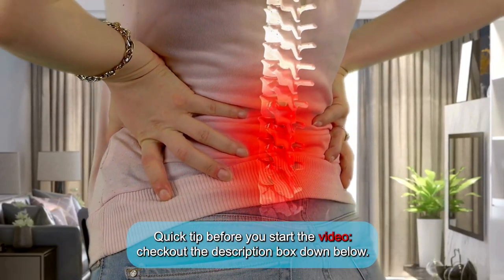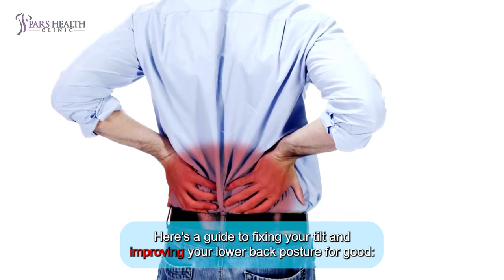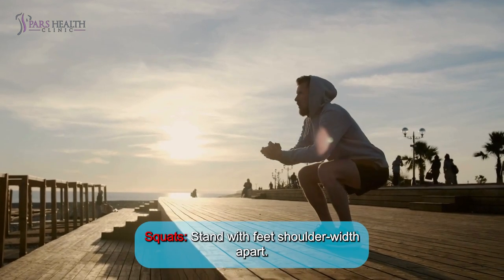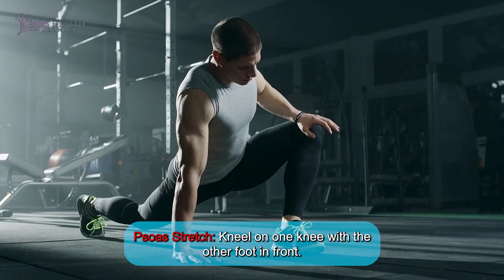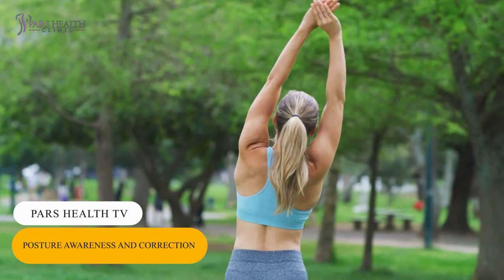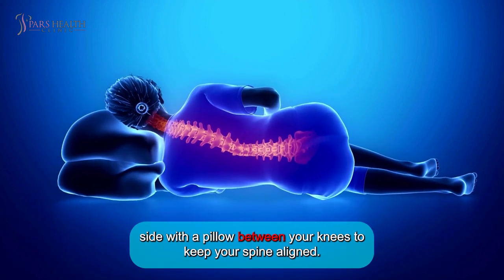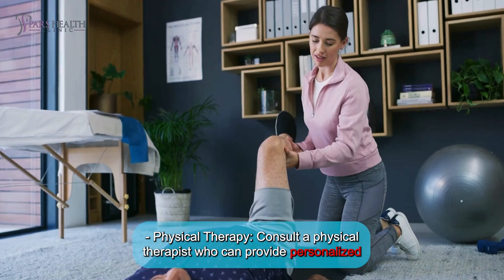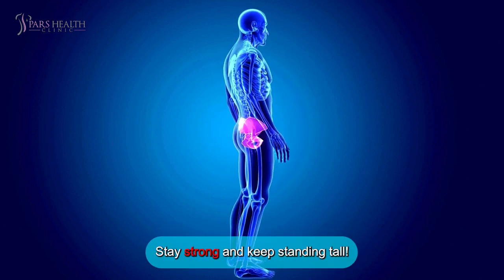Back on Track: Fixing Pelvic Tilt and Posture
In this video, we are talking about fixing pelvic tilt and posture.
Ask your questions about this topic and give your suggestions about it, as well as physical and mental health-related things, in the comment sections below.

Timecode:

0:00 Intro
0:47 1. Strengthening Weak Muscles
1:36 2. Stretching Tight Muscles
2:27 3. Posture Awareness and Correction
3:10 4. Incorporating Movement
3:32 5. Professional Help
3:53 Outro

Why did the pelvic tilt join a comedy club?
To work on its “stand-up” routine and straighten things out!

Hey everyone! Welcome back! If you're tired of dealing with bad lower back posture, especially that pesky anterior pelvic tilt, we've got you covered. Here's a guide to fixing your tilt and improving your lower back posture for good:

1. Strengthening Weak Muscles

-Core Muscles:

 Plank: Hold a plank for 30 seconds to 1 minute. If you start shaking, you’re on the right track!
 Dead Bug: Lie on your back, raise your arms and legs to a 90-degree angle, and lower opposite arm and leg while keeping your lower back pressed to the floor.

-Glute Muscles:

Glute Bridges: Lie on your back with knees bent, feet flat on the floor. Lift your hips towards the ceiling, squeezing your glutes at the top. Hold for a few seconds, then lower. Repeat for 10-15 reps.
 Squats: Stand with feet shoulder-width apart. Lower your body as if sitting back into a chair, ensuring your knees don't go past your toes. Push through your heels to return to standing. Perform 10-15 reps. It’s like sitting down without the chair!

2. Stretching Tight Muscles

-Hip Flexors:

 Lunge Stretch: Step one foot forward into a lunge position. Lower your back knee to the ground and push your hips forward, feeling a stretch in the front of the hip. Hold for 30 seconds on each side. Imagine lunging for the last piece of pizza!
Psoas Stretch: Kneel on one knee with the other foot in front. Lean forward slightly, keeping your back straight, and hold the stretch for 30 seconds on each side.

-Lower Back:

 Child's Pose: Kneel on the floor, sit back on your heels, and stretch your arms forward on the ground. Hold for 30 seconds.
 Cat-Cow Stretch: Get on your hands and knees. Alternate between arching your back (cat) and letting it sink (cow). Perform 10-15 cycles. Channel your inner feline and bovine!

3. Posture Awareness and Correction

- Standing Posture: Stand with feet shoulder-width apart, shoulders back and down, and weight evenly distributed. Engage your core to maintain a neutral spine. Think superhero stance!
- Sitting Posture: Sit with your back straight, shoulders back, and feet flat on the floor. Use a lumbar support pillow if necessary to maintain the natural curve of your spine. Sit like a royal!
- Sleeping Posture: Sleep on your back with a pillow under your knees or on your side with a pillow between your knees to keep your spine aligned.

4. Incorporating Movement

- Take Breaks: Avoid sitting for long periods. Stand up and stretch every 30-60 minutes. Move it or lose it!
- Active Lifestyle: Incorporate activities like walking, swimming, or yoga into your routine to strengthen muscles and improve flexibility. Keep moving, keep grooving!

5. Professional Help

- Physical Therapy: Consult a physical therapist who can provide personalized exercises and stretches to address your specific posture issues.
- Chiropractic Care: A chiropractor can help realign your spine and provide treatments to improve posture.

And there you have it, folks! With these exercises, stretches, and lifestyle changes, you're well on your way to saying goodbye to anterior pelvic tilt and hello to better posture. Remember, consistency is key, so keep at it and your lower back will thank you.
Thanks for joining us, and here's to a healthier, happier back! Stay strong and keep standing tall!